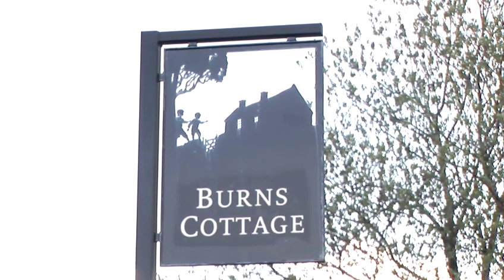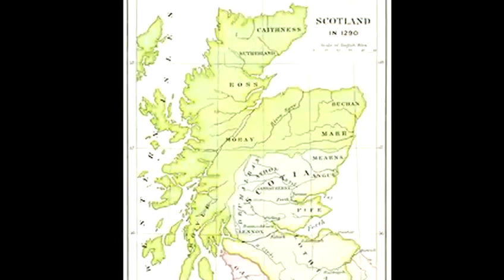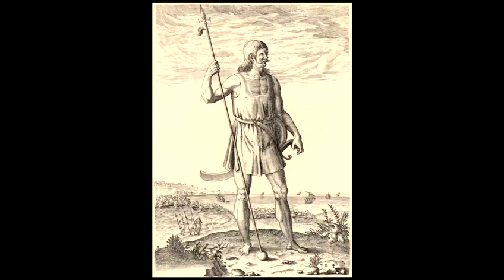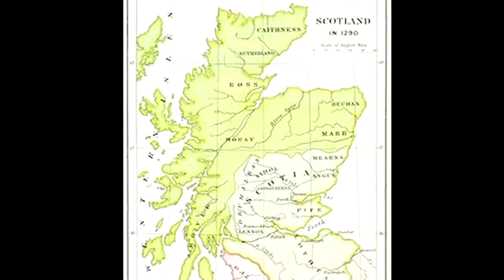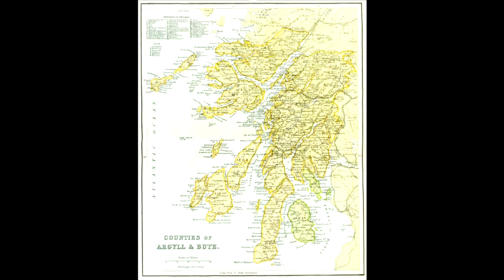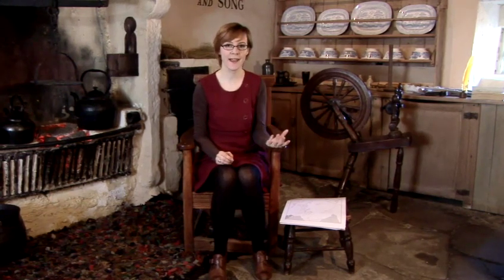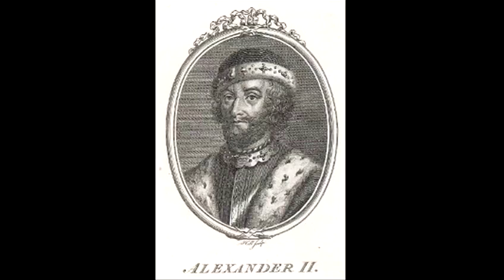How To Learn About Scottish History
This guide shows you How To Learn About Scottish History